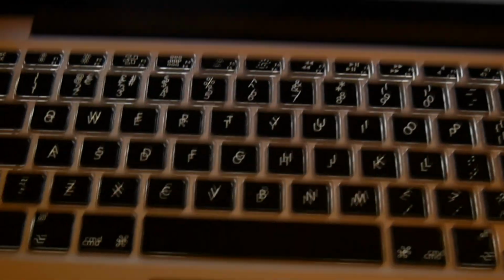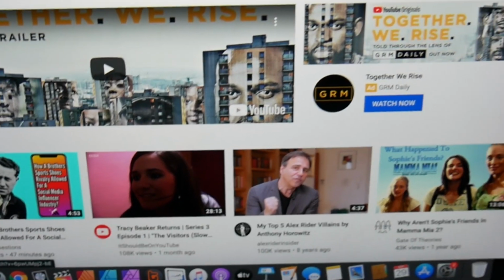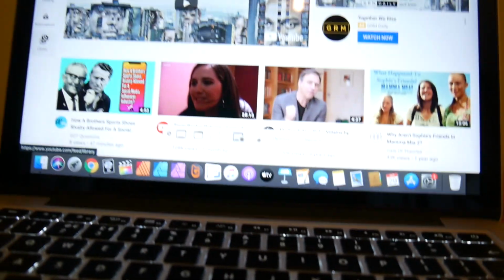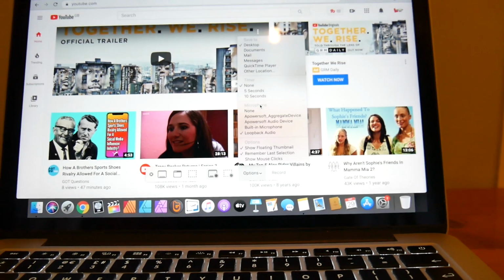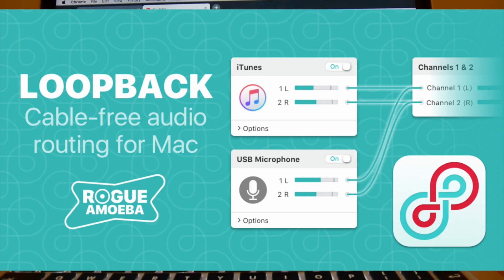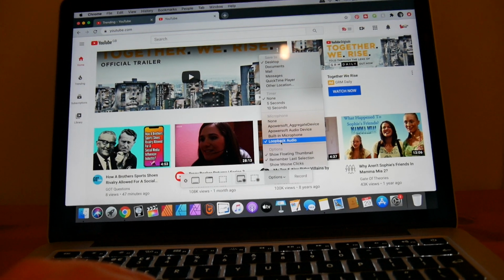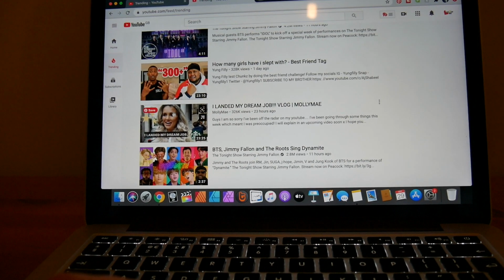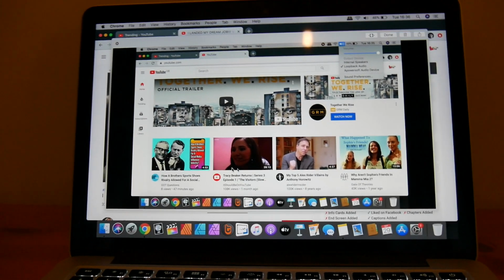How To Screenshot, Screen Record And Screen Record With Audio On Mac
Today I'm going to take you through how to screenshot, screen record and screen record with audio on your Mac, enjoy. Tell me what tutorials you guys need in the comment section below.